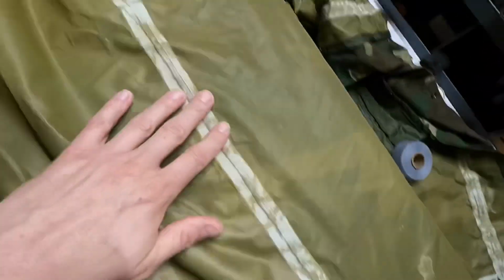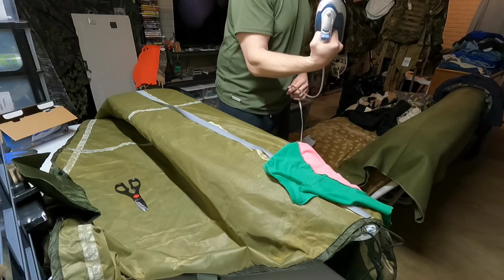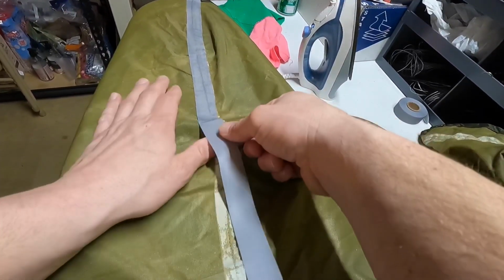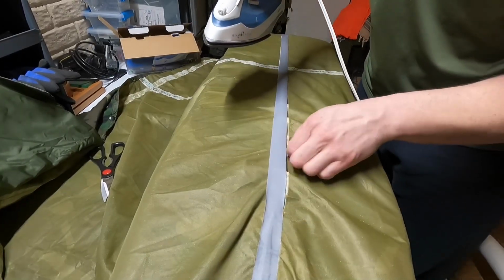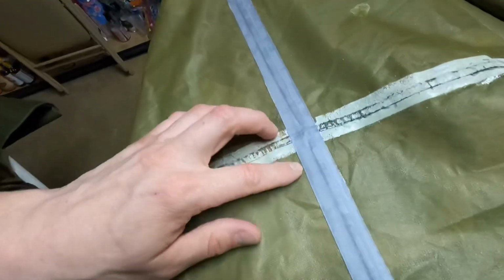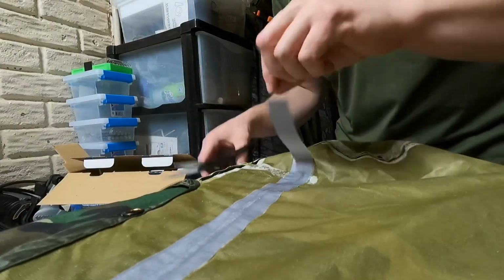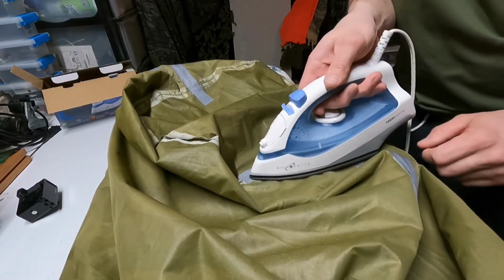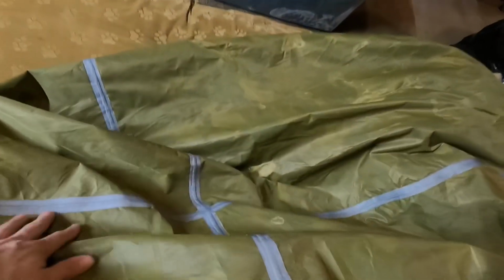USGI Isratex goretex bivy DIY seam tape Military Surplus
Hey guy's welcome back. I'm getting better by the day. I was feeling pretty decent to make this video. This nasty "You know what" Comes in spurts, back n forth. Anyways this is my first time doing or ironing on seam tape. So hopefully we all can learn something here, and it helps someone else. Enjoy guys, and God bless 😎

HERE IS THE LINK TO THE SEAM TAPE I USED

Seam Sealing Tape Waterproof Gore Textile Repair Iron On DIY Fix Fabric Outdoor Jacket Gear Clothing 11yd